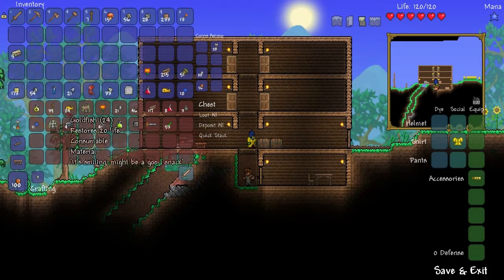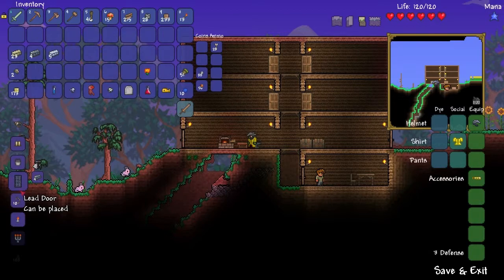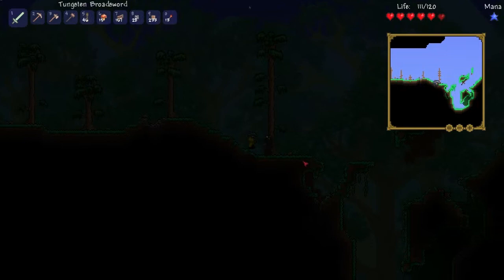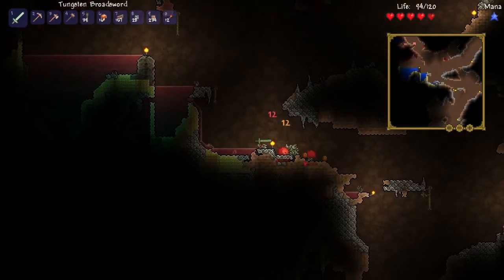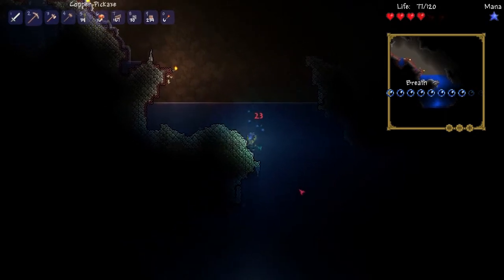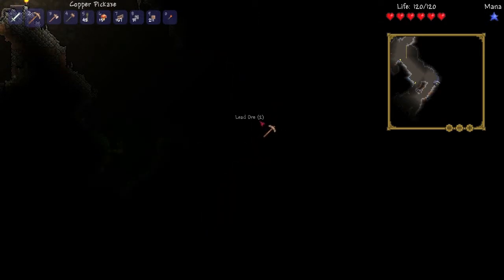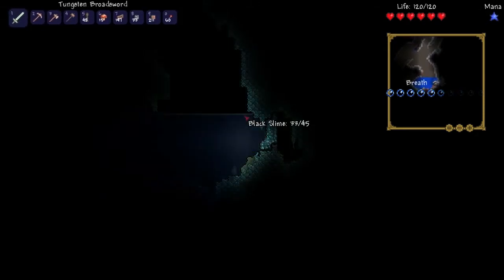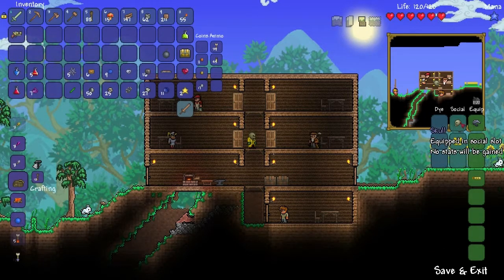Terraria 1.2 Playthrough - Part 4: Fortune Teller [Solo Softcore]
At long last, the 1.2 update for Terraria has finally been unleashed upon the world. I've been putting off doing a playthrough of this game until this update was out, but I think the wait will be well worth it. Tons of new content, most of which I have no idea how to access. I'll be discovering so many new things for the first time as I play this update, it'll be like playing a whole new game!

I'll be playing on Softcore, because I hate losing all my items when I die. SPOILERS: I'm going to die. A lot. Like, SO MUCH!